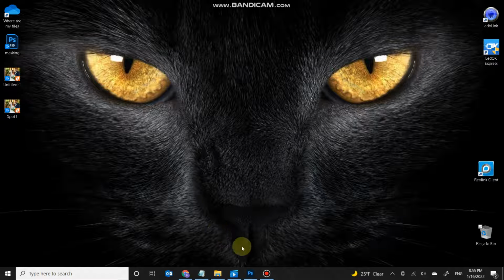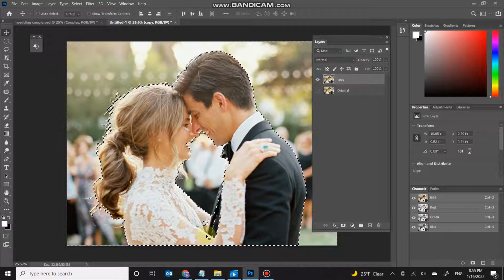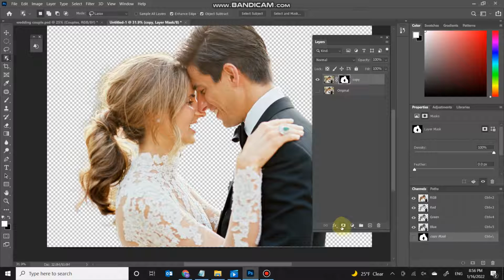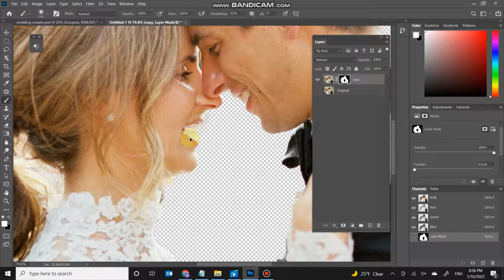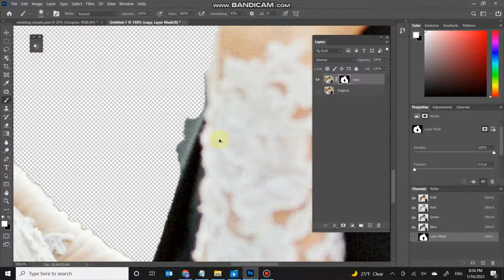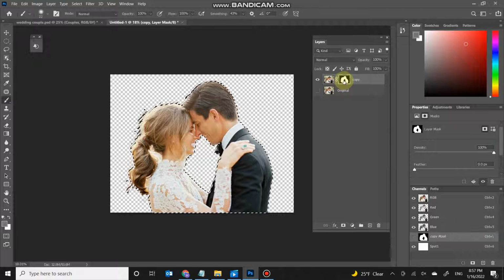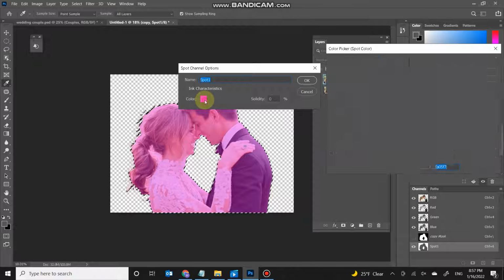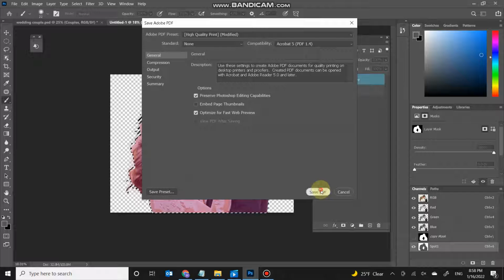Photoshop Spot1 Color with quick select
Creating Spot Color with quick select tool in Photoshop